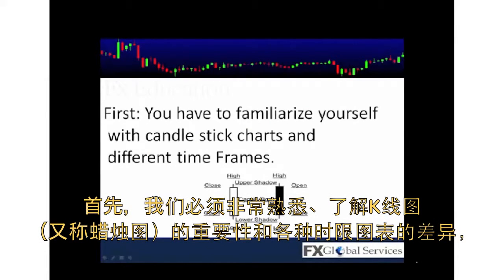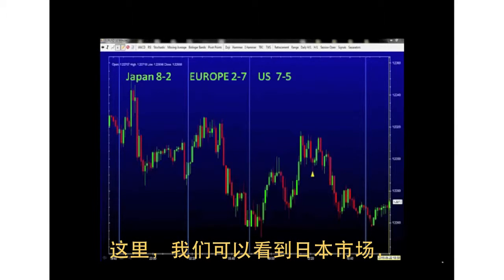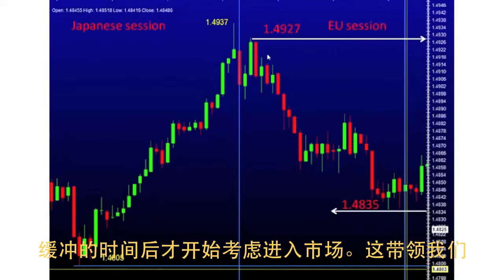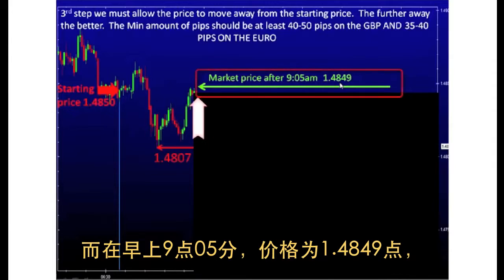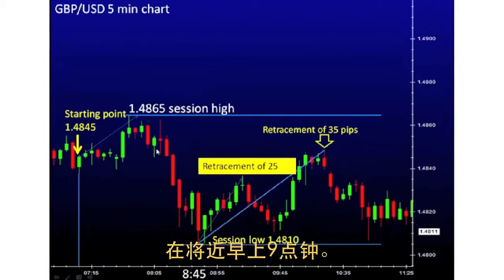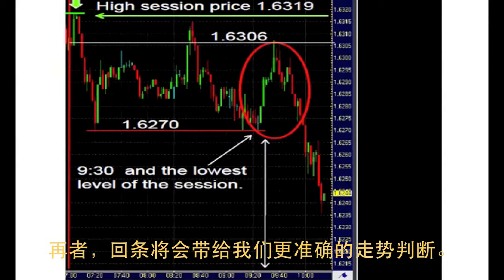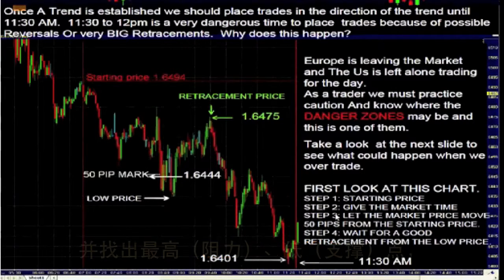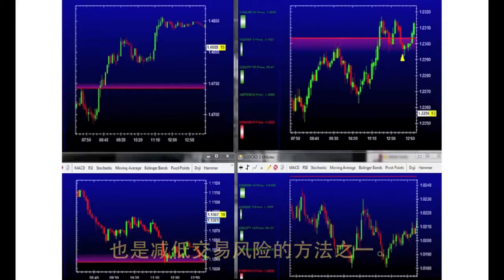Learn Forex Part 1 (Chinese Subtitle)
Learning how to trade FOREX Successfully